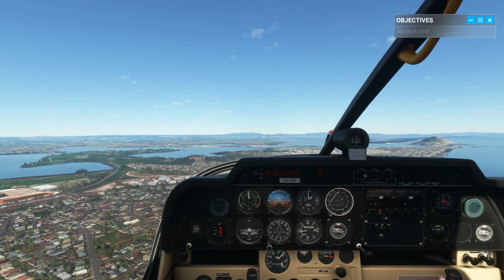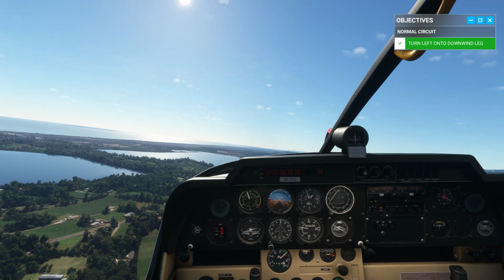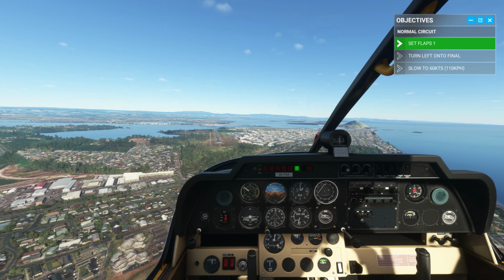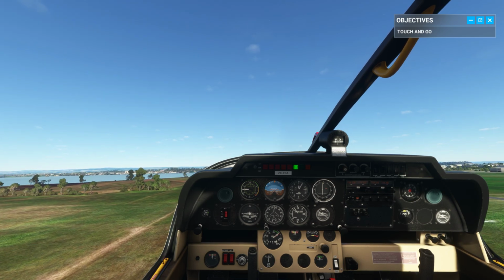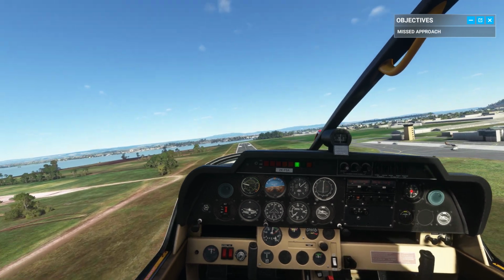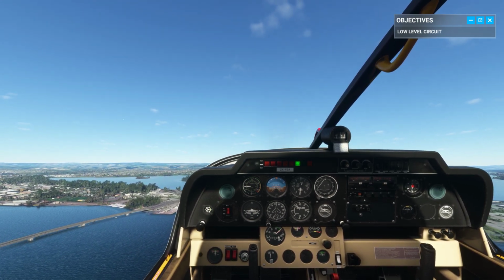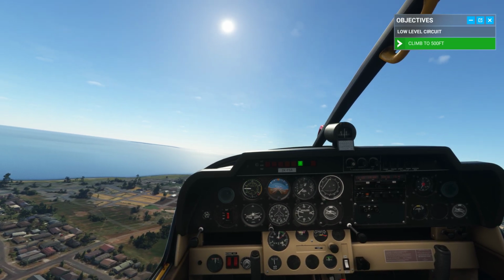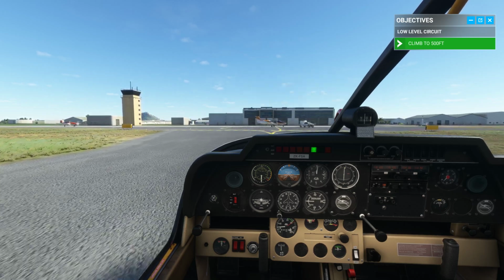Flight Simulator 2022 FS Academy: Traffic Circuit Training